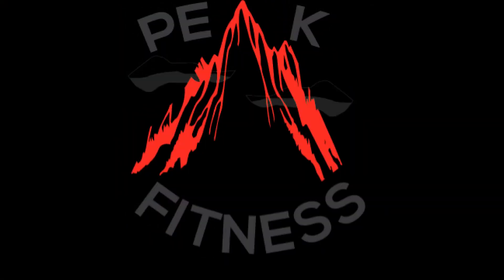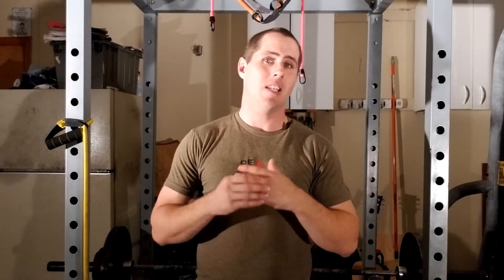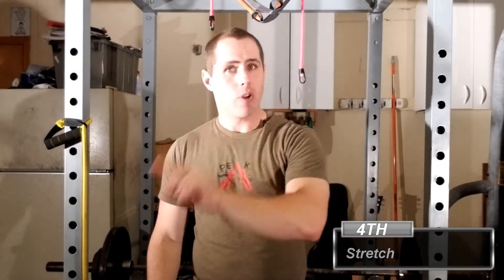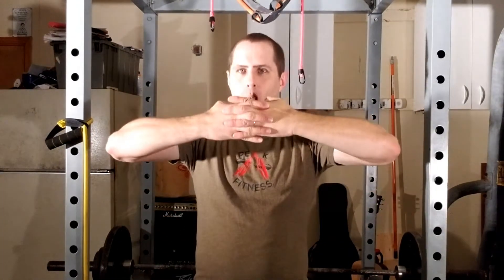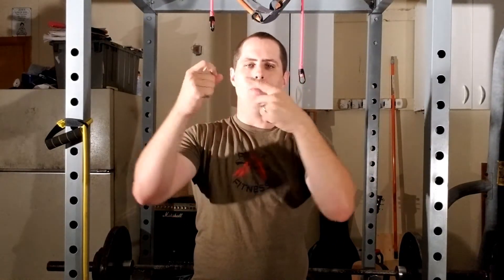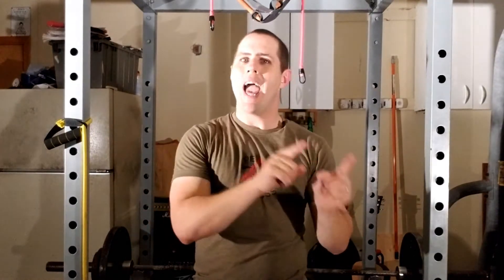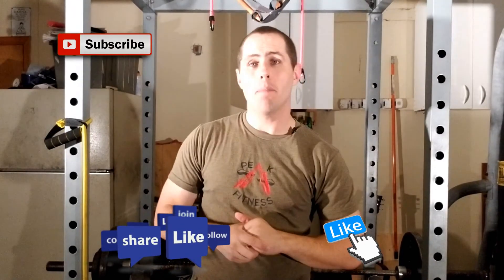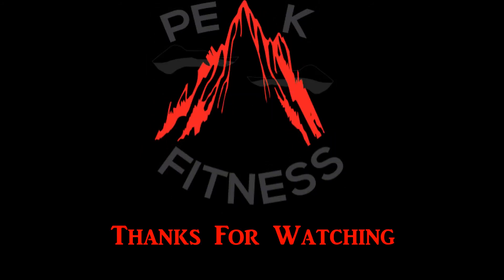How To Prevent Injuries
In today's video I go over a few ways to help you prevent injuries from working out. Also I will go over a few things you can do if you did injure yourself and how to recover a little faster.

'Passion For Life''
Jay Man - OurMusicBox